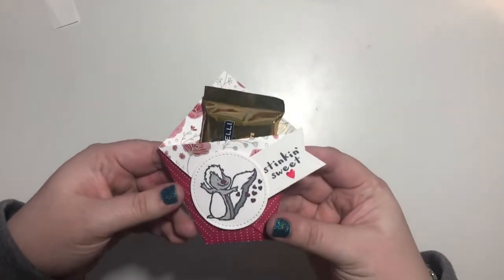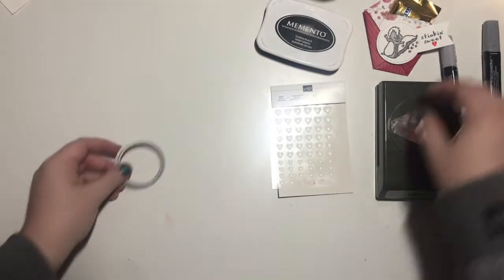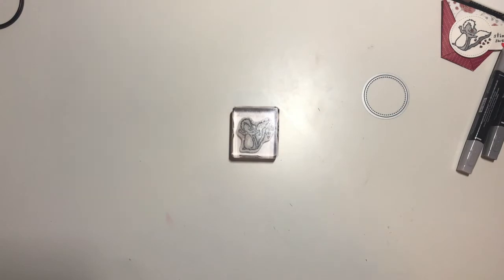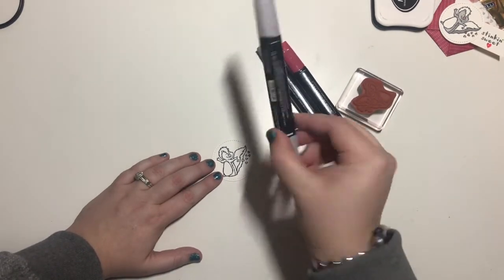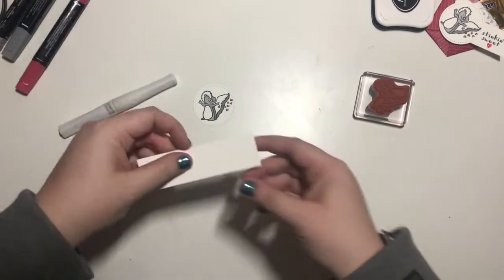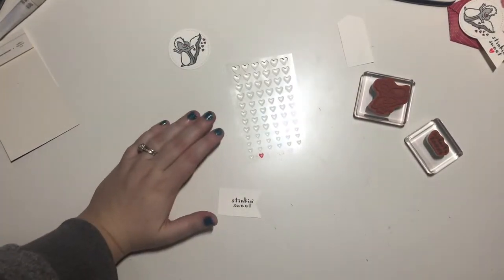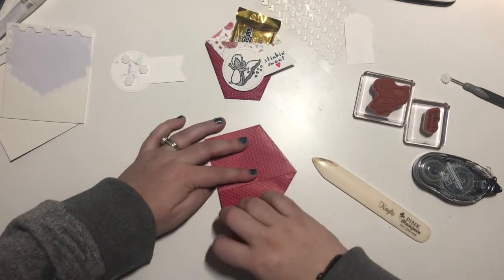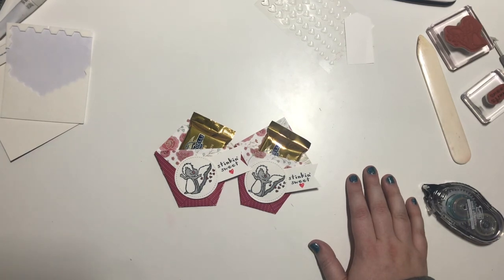Stampin' Up! Stinkin' Sweet Valentine Treat Tutorial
Shop with me 24/7 at kaylabreu.stampinup.net

Join my team for only $99 and get $175 worth of products now through March 31st!!